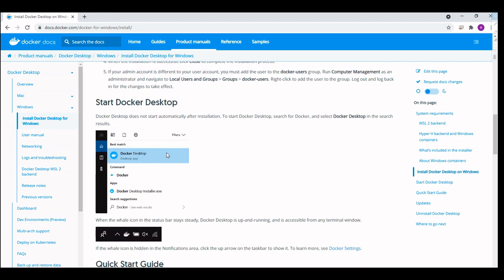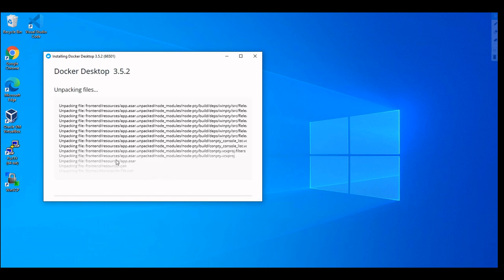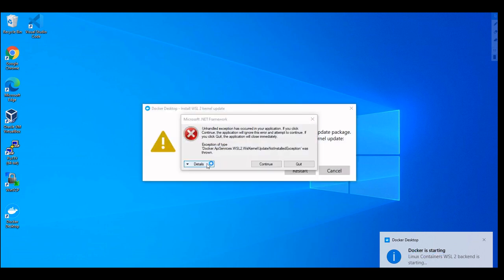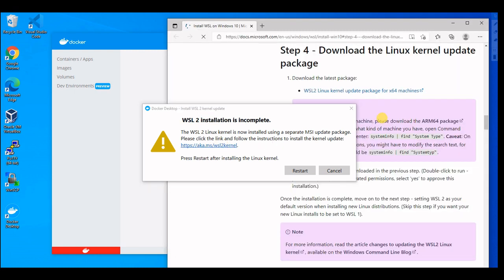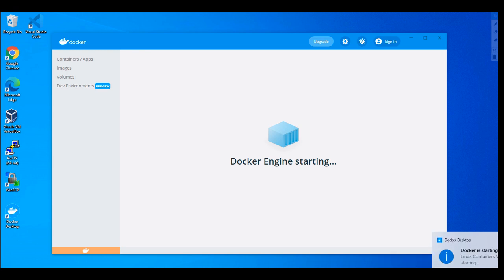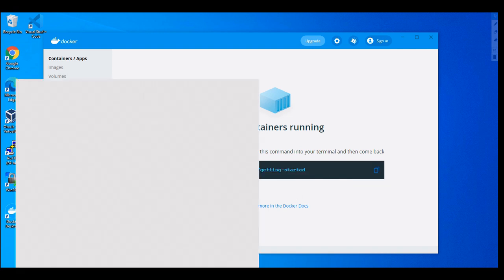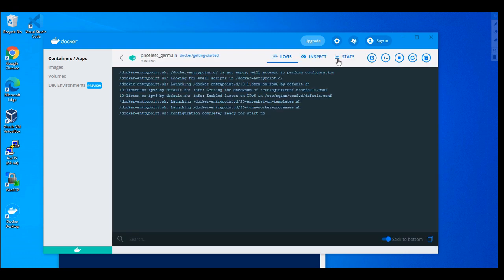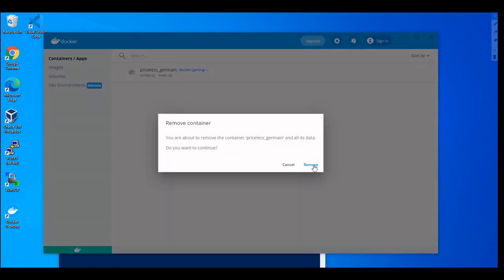Docker Installation On Windows 10 | How To Install Docker?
In this video we are going to install docker desktop for windows 10.

Also we will create a container and access that using a browser.

If you are interested in DevOps course reach out to my course on udemy and check the details.